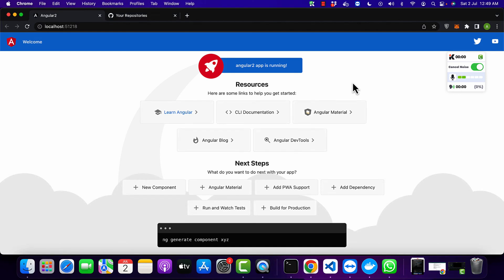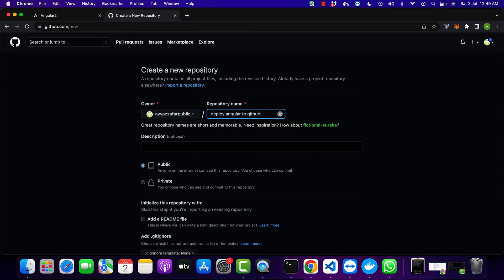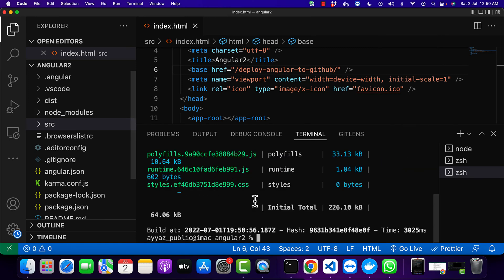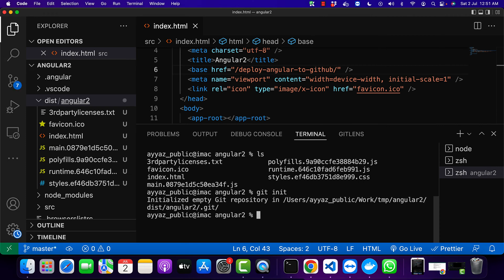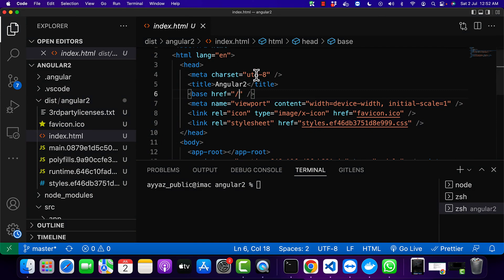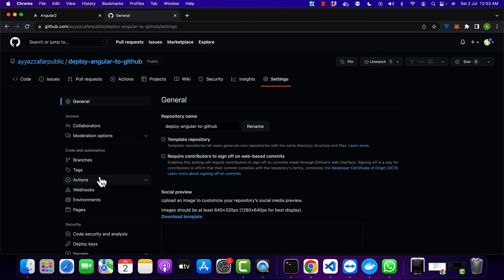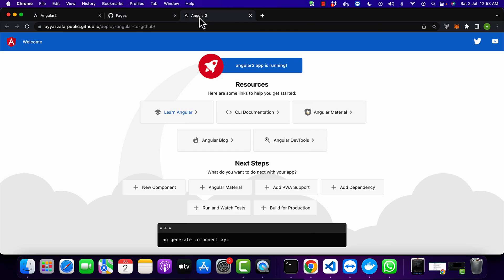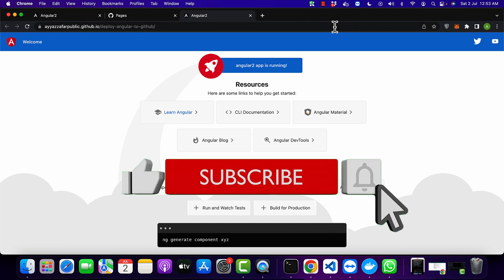How to deploy angular app on GitHub Pages | 2022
I will show you how to deploy your Angular project on GitHub Pages in a simple and straightforward manner. Follow these step-by-step instructions to make your Angular website live on GitHub Pages.

Chapters:
00:00:00 Introduction and creating GitHub repository
00:00:36 Building Angular project with ng build command
00:01:04 Initializing git wrapper and linking GitHub repository
00:01:32 Modifying index.html file and committing changes
00:02:06 Final steps - setting up GitHub Pages and accessing your live Angular website